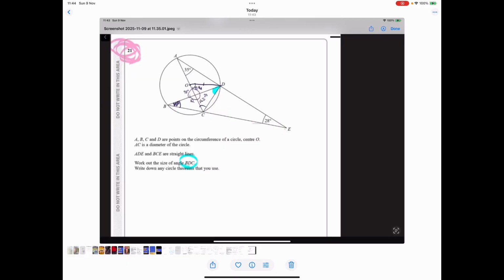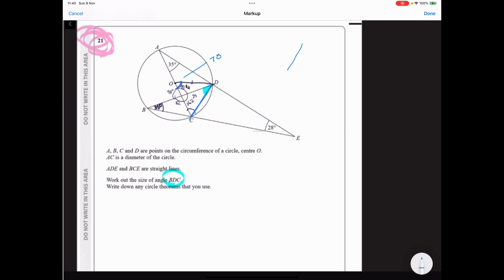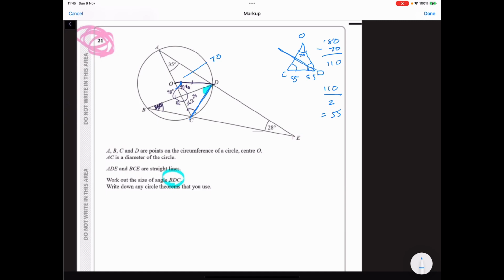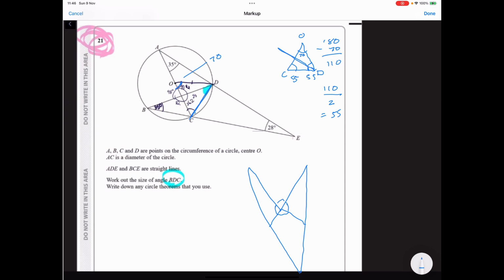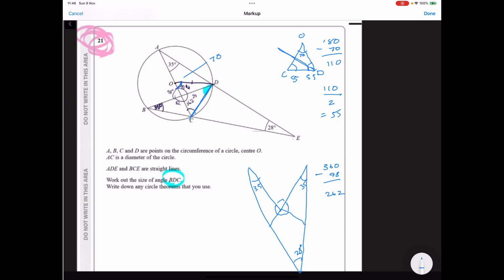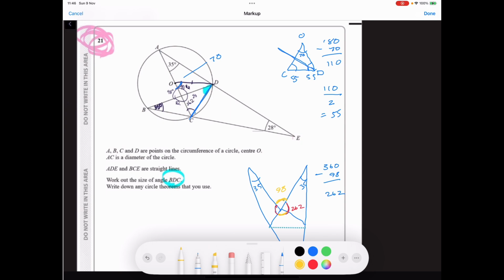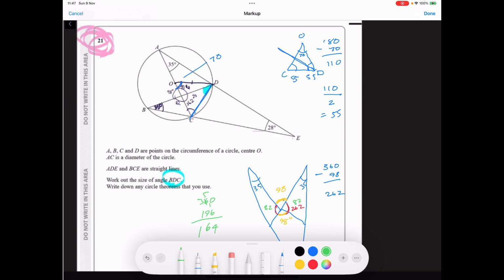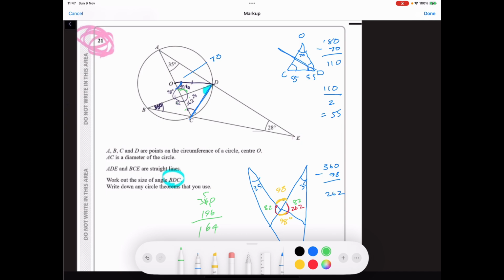an awkward circle theorem question with half the things filled in